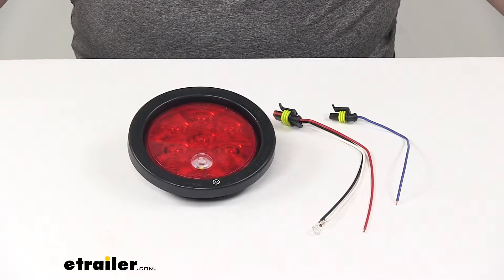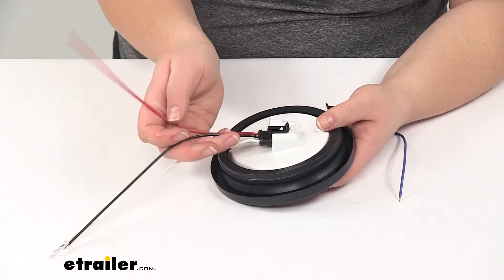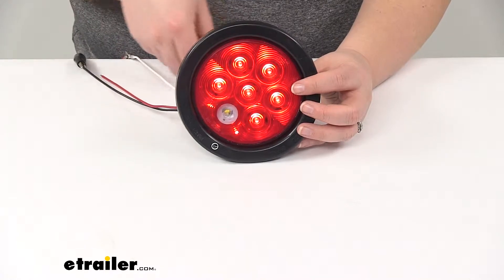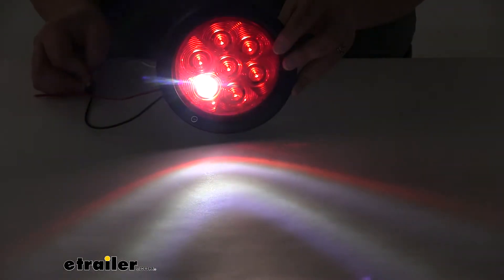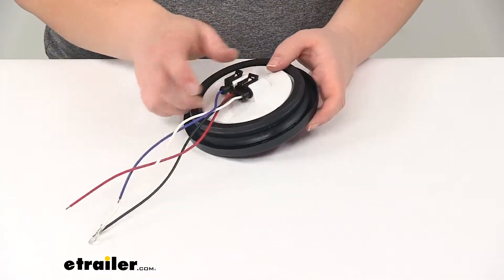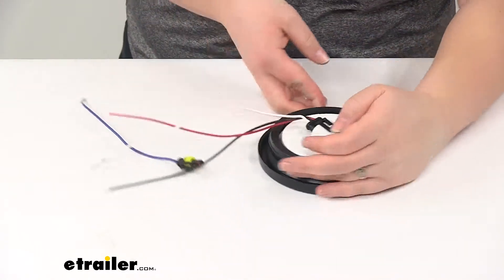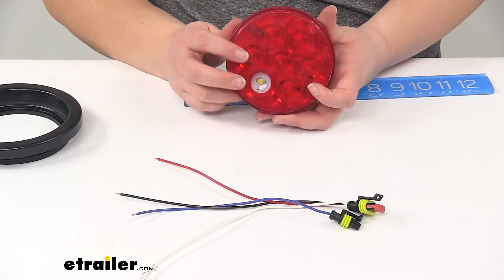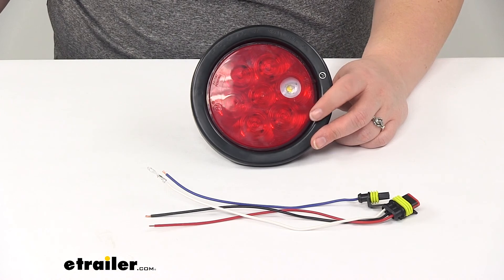etrailer | Comprehensive Review: LumenX LED Trailer Tail Light w/ Grommet and Plug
Today we're going to take a look at the Peterson Luminex LED trailer light kit. This is going to have your stop, tail, turn, and backup lights and it's going to have a round design with a red and clear lens.This is going to be a very multifunctional light. We'll have our red lens with a small little cut out there that's going to have a clear lens. So that'll act as our backup signal and then the rest of the Lens will act as our stop, turn, and tail light.On the back we'll have our mounting port for all our wiring. It comes with our two wirings as well as the grommets that goes around our light, giving a little extra protection. So one harness we'll clip into place there.

It has a weather tight seal so we know we're going to get a good connection. Prevents any water from getting in there and causing any issues.Snaps into place and holds really securely on there. It's a little tricky to get it off once you have it put in place. But that's going to give us our ground, our power for our running lights, and then the power for our turn and stop signals. The smaller blue wire, that's going to be for our reverse light or our backup signal.

So that's going to go into that smaller port. Again, has that weather tight seal. So that's going to just snap into place once we get it lined up. And you do have to press fairly hard to get that pushed in there. But then it's going to hold really securely on our light.

Now I'm going to connect my functions here so we can look at how bright the light is going to be. Going to connect my running lights and then I'm going to tap the other two wires just so you can see those functions.You can see our light is on there. And then if I tap my red wire to my power that acts as our brake if it's a solid signal or as our turn signal if it's an intermittent. And then our blue wire, if we tap that to power, get my wire connect here, you'll see our reverse signal will turn on there and that will work at the same time as our brake signal as well.So you have all those functions at once. So if you're using your brakes while you're also backing up, that will still work properly.Go ahead and turn the lights out in the studio here so you can get a better idea of how bright this is going to be in dark conditions.

So again, that's our running light signal or our tail light signal, brakes, stop signal, and turn signal. And then we can add in our reverse light as well.So as you can see it, that's gonna be a nice bright light. It's going to help to illuminate the rear of our trailer. Hold that up so you can see just how bright that is going to be. It's going to give you a pretty good cast of light there so you can see what's going on behind you.Now the nice thing about this light is that it is an LED construction or an LED design. So these are going to be up to 50 times longer lasting than your incandescent bulbs. And another nice thing about LEDs, there's no bulbs to replace. There's nothing that can break here and go bad. So pretty much as long as those LEDs are good, this will last you a long time. And since we had this nice weather tight seal, there really shouldn't be anything in there that can get in and cause any damage.It also has a surface mount technology which helps to better withstand shock and vibration. Our grommet will also help to diffuse a little bit of that shock and vibration as well. And the SMT technology helps to improve the heat distribution with a thinner construction on that board so we don't have to worry about those LEDs burning out over time.Have that red lens over all our LEDs with the one little clear lens for our reverse signal. This is going to meet all legal backup requirements when used in pairs. So you'll have one on one side and another on the other. Does come, again, with that recessed style grommet. And our plug is going to be an AMP style. This is going to be DoT compliant and meets all FMVSS108 requirements for automotive lighting.Now to remove this, again, it is going to be a little tricky. I don't have the strongest hands in the world, so it might not be a bad idea to grab a flat bladed screwdriver to pry this back. To actually pop it off. The smaller one's going to be a little easier, but there's just a little tab that that clip has to go over. Try to pry this out here.Once it's on, you shouldn't really need to remove it for any reason, but there we go. So you can see, it's going to hold very tightly. No accidental disconnects there.Now as far as our dimensions for our light itself, with the grommet in place, it's